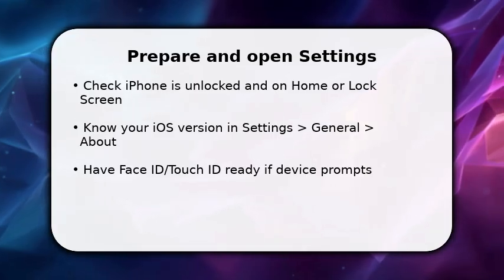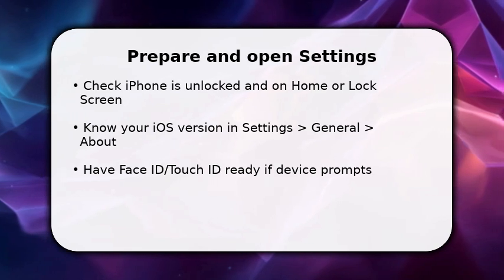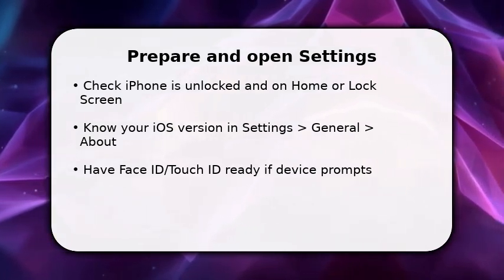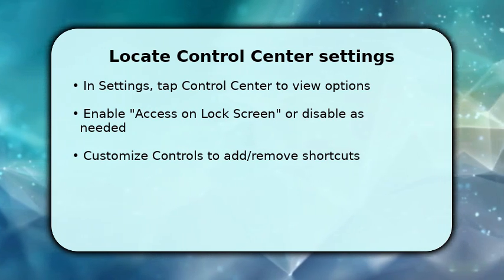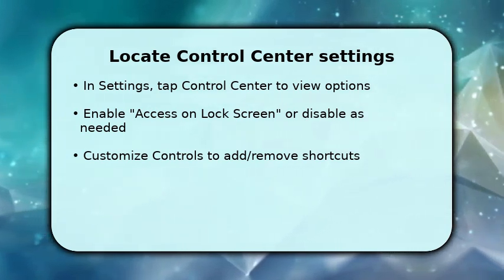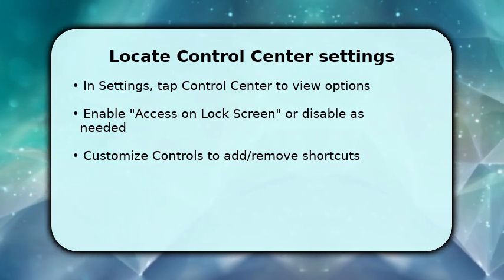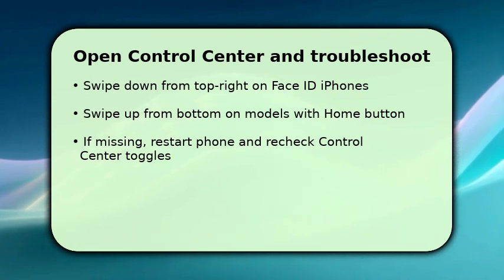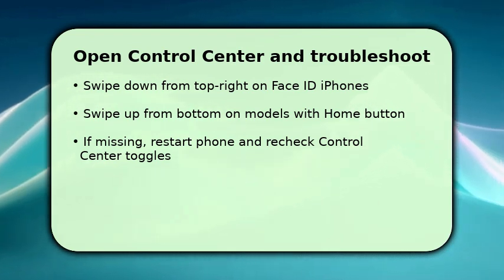How to Find the Control Center on Iphone - Step by Step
Discover the essential steps to locate and access your iPhone's Control Center. This video guide provides a clear, step-bythy approach for both new users and seasoned smartphone enthusiasts.

iPhone, Control Center, How To Find, Accessing Control Panel, Step By Step Guide, Smart Device Navigation, Touch Gestures on iPhone, Device Settings Accessibility, Apple Product Tutorial, Mobile Operating System